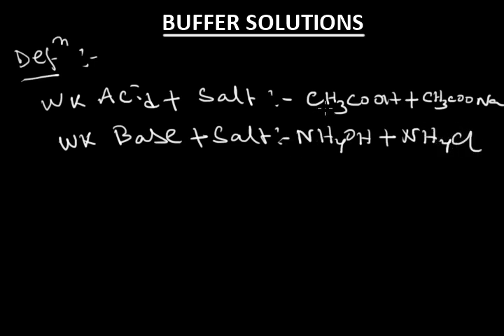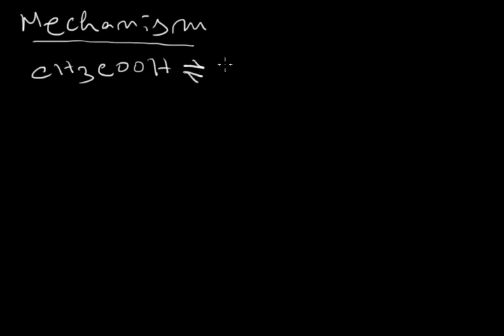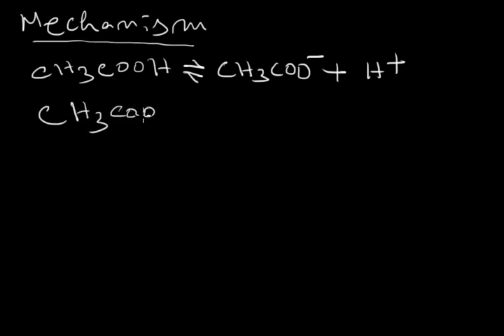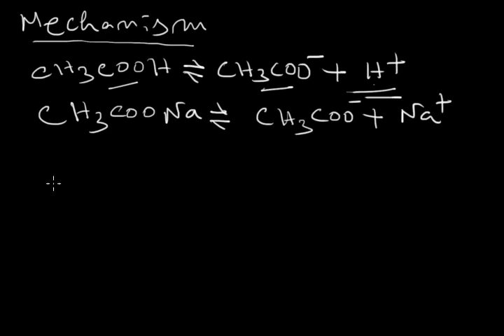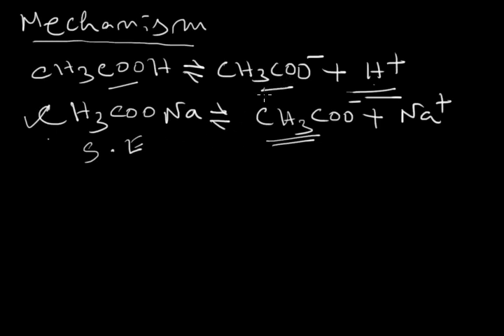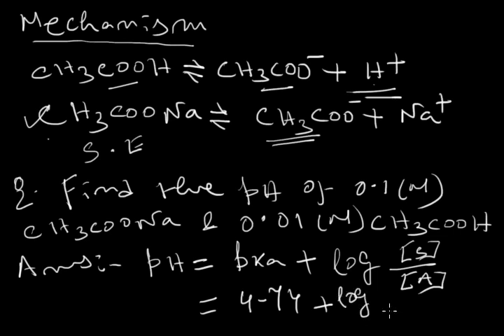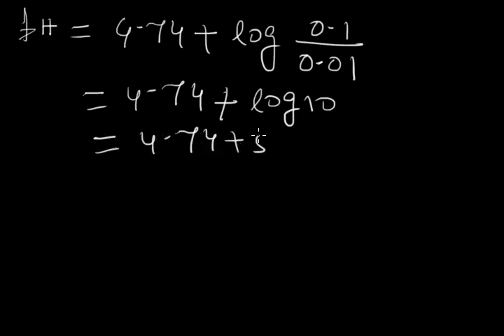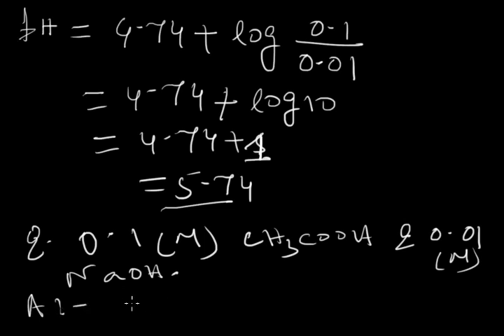Buffer solutions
Definition and mechanism of buffer solution with examples.